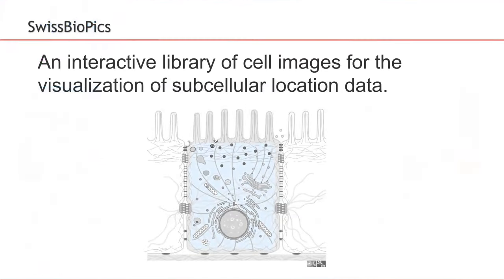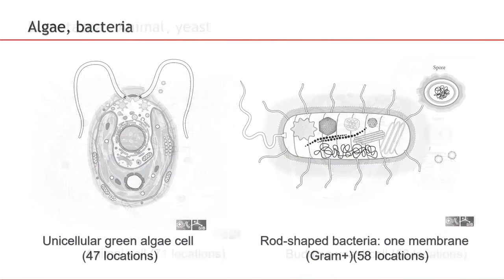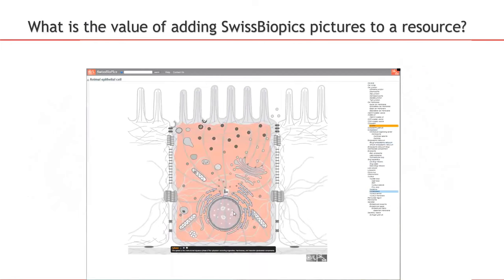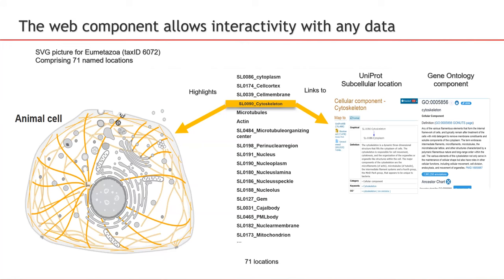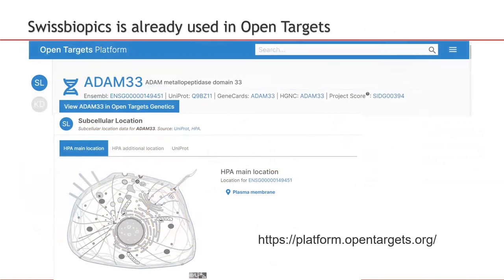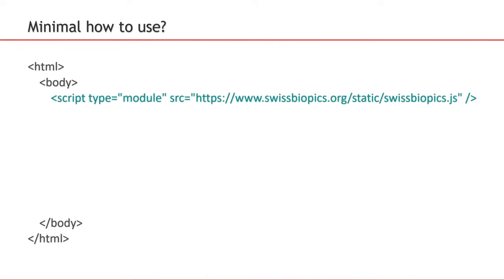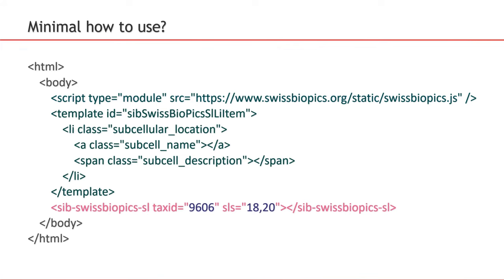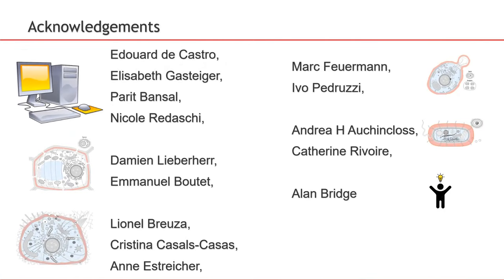Adding images from SwissBiopics to your resource: discovering why and how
What you will discover: Why and how to add cell images from SwissBiopics to your resource

You are: a resource or database manager or working with cellular data

Speakers: Philippe Le Mercier, Resource Manager, and Jerven Tjalling Bolleman, Principal Software Engineer at SIB Swiss-Prot Group.

Click to access specific sections of the talk:
- 00:25 Presentation of SwissBiopics
- 01:10 The value of adding SwissBiopics images to a resource
- 02:06 Examples of integration on two platforms
- 02:24 Instructions on how to integrate the images
- 03:38 Acknowledgements

- Le Mercier P et al. (2022). SwissBioPics – an interactive library of cell images for the visualization of subcellular location data. J Database. 2022, baac026

Any question about this talk?
Contact Philippe at Philippe.Lemercier[at]sib.swiss and Jerven at Jerven.Bolleman[at]sib.swiss

More about the speakers:

Jerven Bolleman graduated from the Hanze University Groningen the Netherlands in 2007 with a BSc in Bioinformatics. After a short stay at a commercial software world, he came back to Bioinformatics and joined the Swiss-Prot group of the Swiss Institute of Bioinformatics in 2008, where he is now the Principal Software Engineer. He has worked on the UniProt website and aims to make the data and software of the Swiss-Prot group FAIR, with a specific focus on usability (and re-usabilty) while being interoperable.

Philippe Le Mercier: After completing a PhD in Virology at the Pasteur Institute (France) in 1998, Philippe joined the Medical School at the University of Geneva as an assistant professor until 2004 to study the reverse genetics of Sendai virus. He then joined SIB’s Swiss-Prot virus programme, where he specializes in virus genomics & proteomics, databases and graphic representation of knowledge, and where he led the development of ViralZone, a knowledge resource to understand virus diversity.

Register to the SIB 'in silico talks' mailing list to receive a notification when the next talk is online: